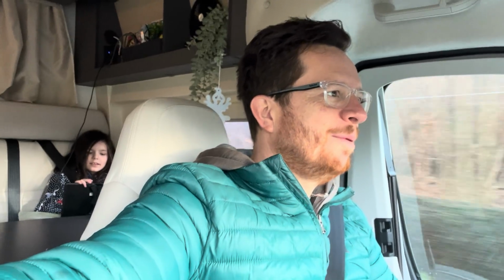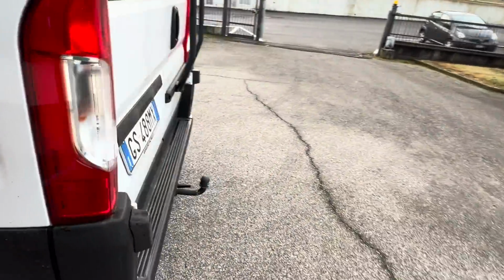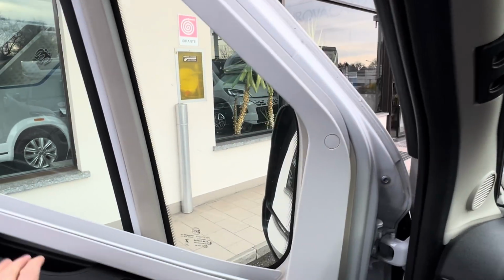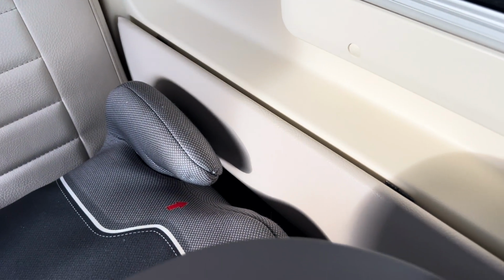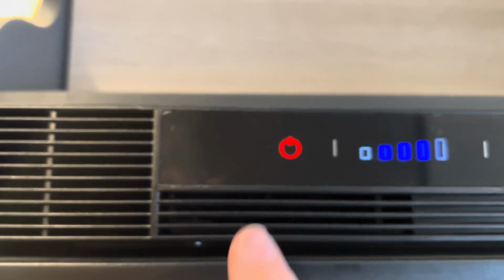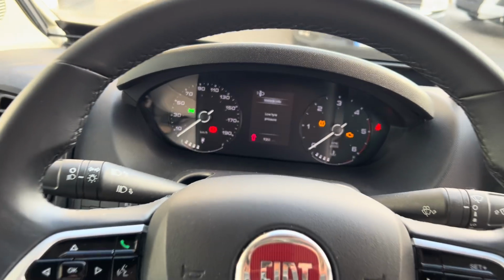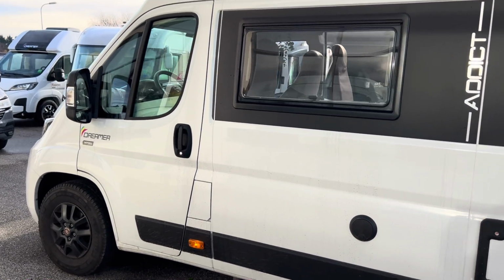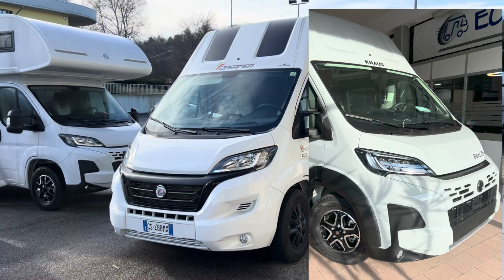What’s wrong ☹️ with our New Campervan?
All’s not ok - a trip to the dealer is needed!  We’ve covered 9,900km in our new van, so what has broken?